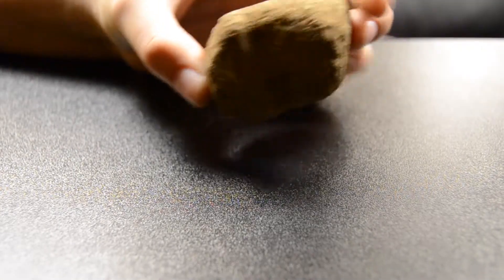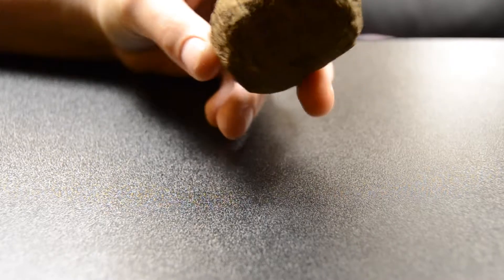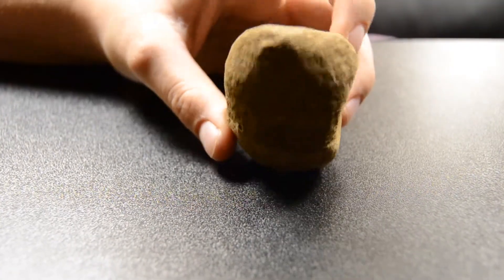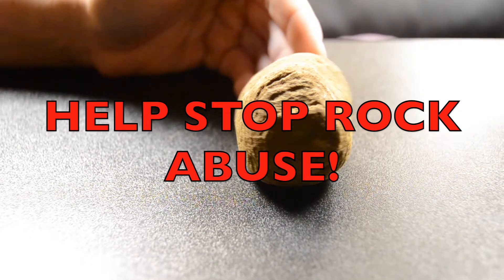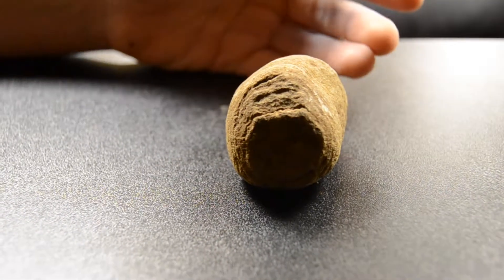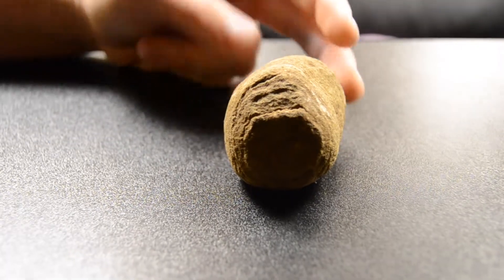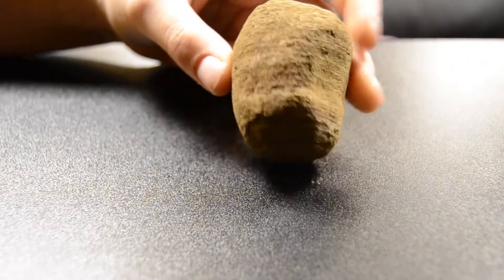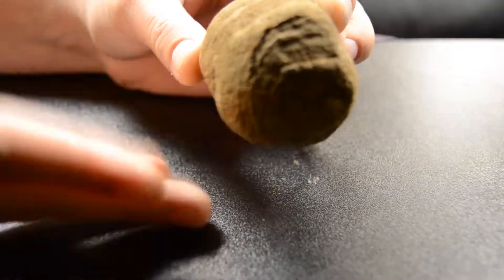Rock Reviews Ep.1: Onion Rock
Today we review this Onion Rock